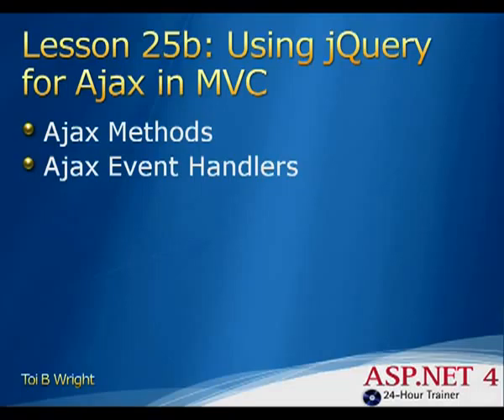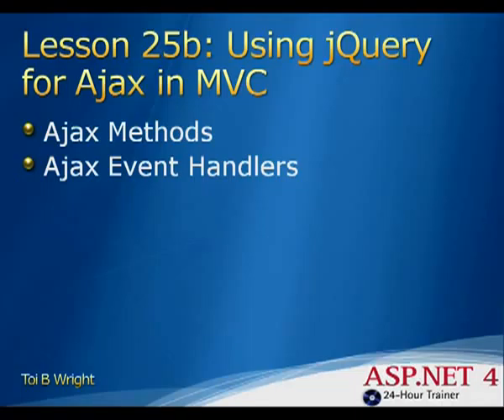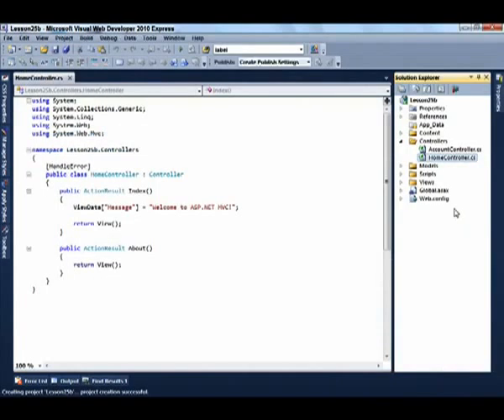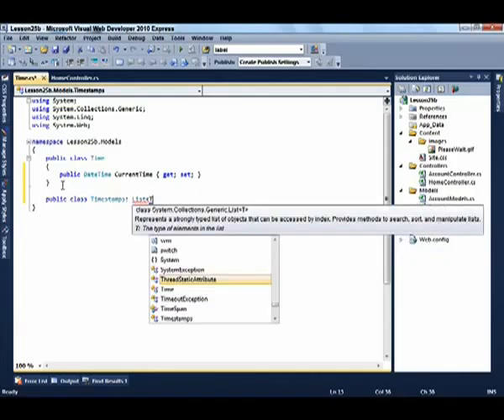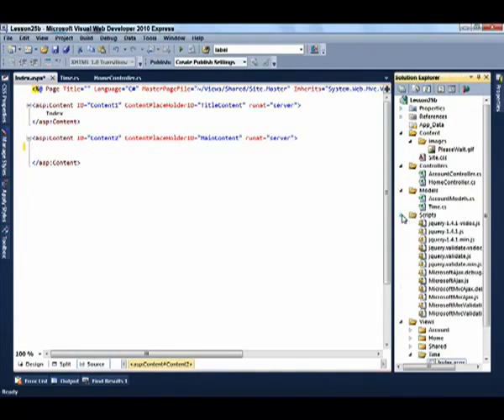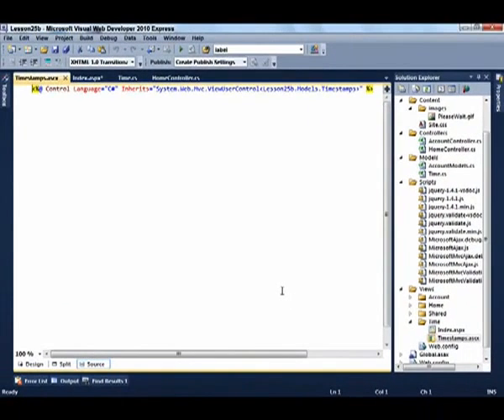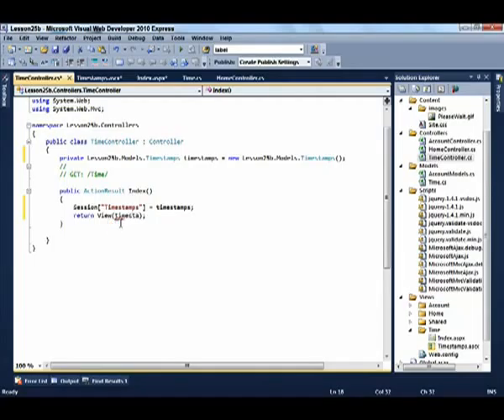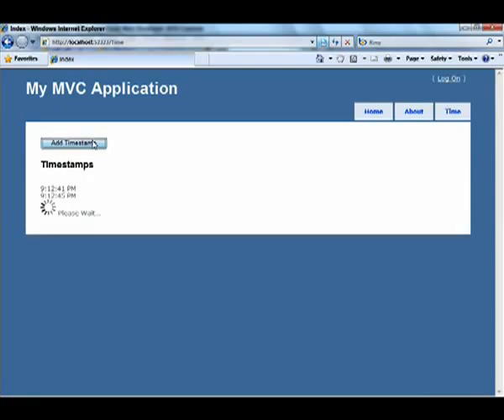ASP.NET(C#) Dersleri (25b)